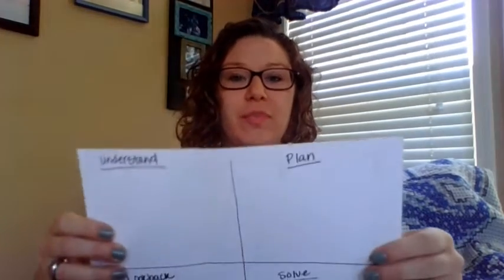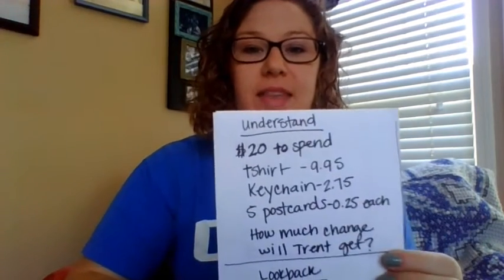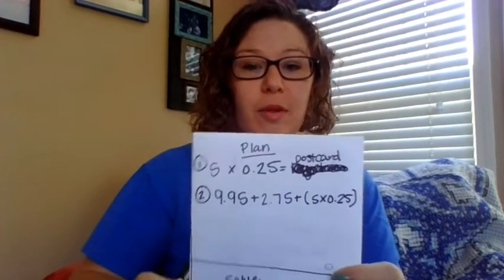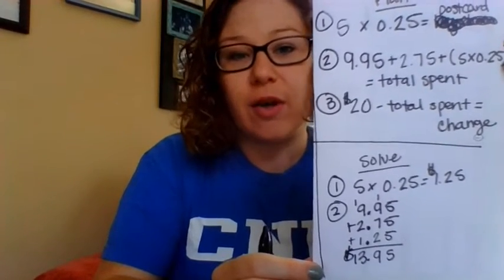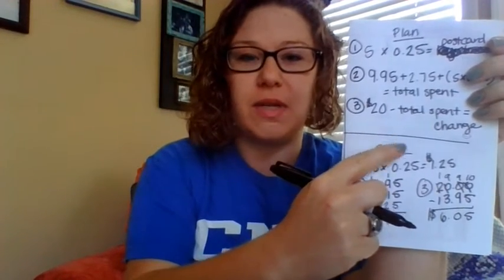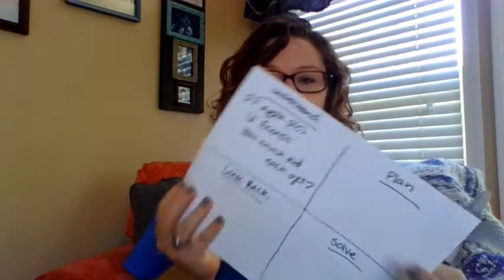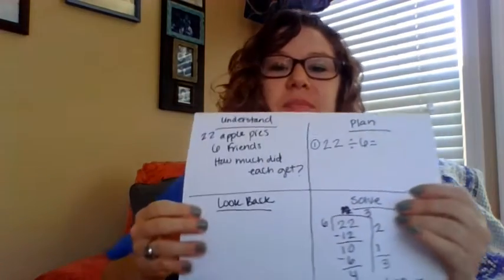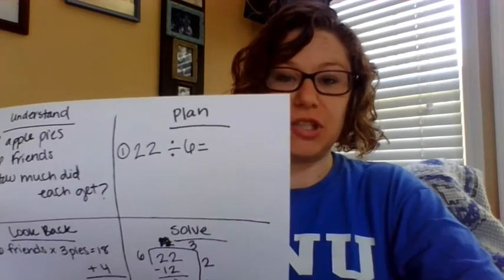Brittany Lythgoe '15, '16 | Solving Word Problems with 4-Square Graphic Organizer | 3rd – 5th Grade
Brittany Lythgoe '15, '16
Solving Word Problems with a 4-Square Graphic Organizer
3rd – 5th Grade

Originally from Glen Allen, VA, Brittany began working with children as a mentor to young girls. She assisted with Girl Scout troops, as an elementary and Spanish tutor, and as a part of a high school program to teach Spanish to elementary-school students.  Upon graduation, she made her way to Christopher Newport University to study English and Spanish where she was also a part of the President’s Leadership Program and the Service Distinction community service program. Brittany returned to CNU to complete her Master’s in Teaching Program in 2016 with a license to teach Pre-K through 6th grade. Ms. Lythgoe is currently a 5th grade teacher in Henrico County in Richmond, VA. She is proud to work for the school system she attended from kindergarten through 12th grade.